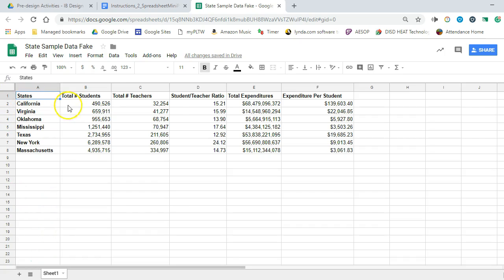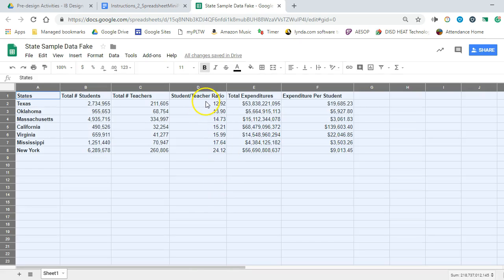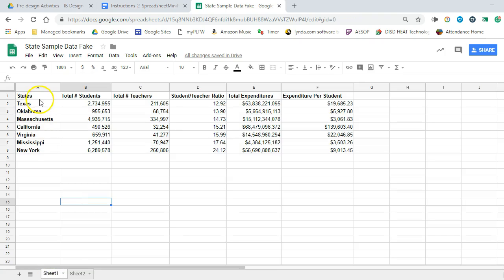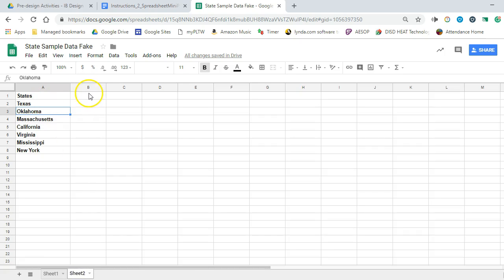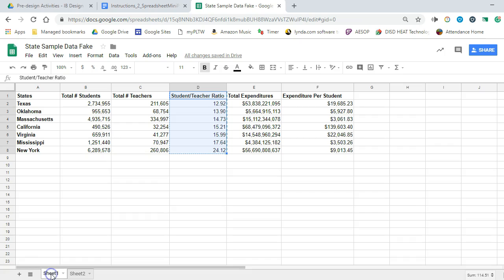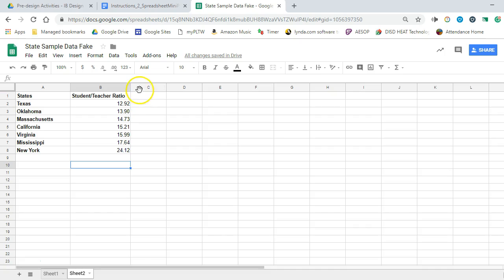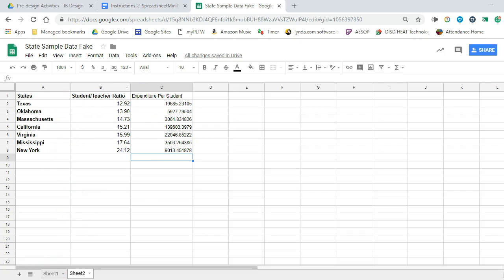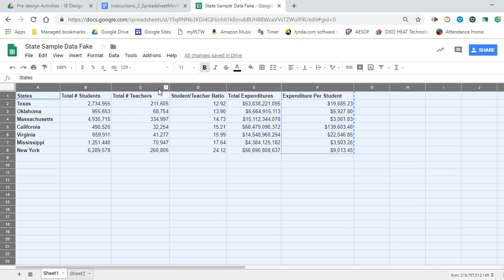Spreadsheet: Copy & Paste